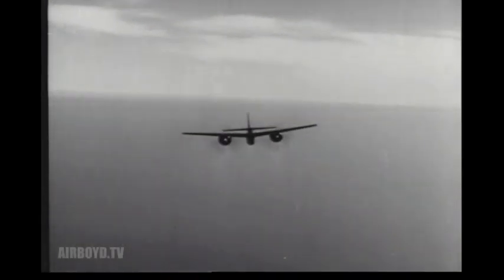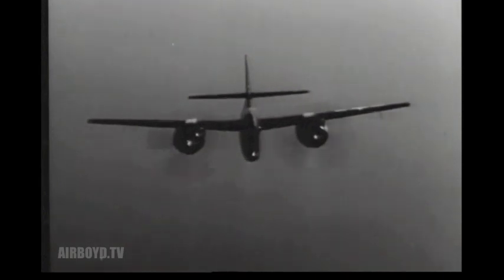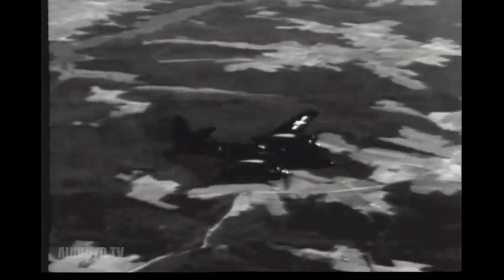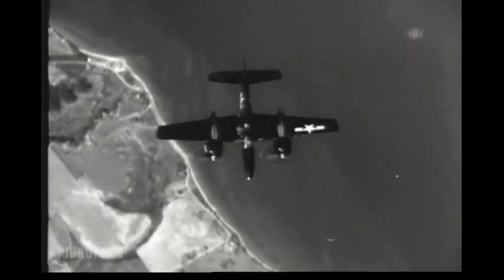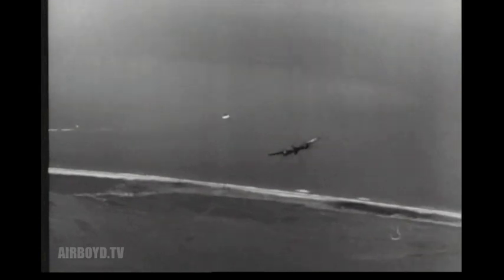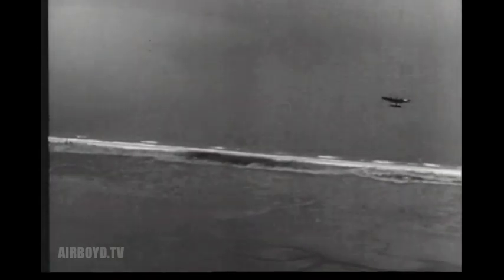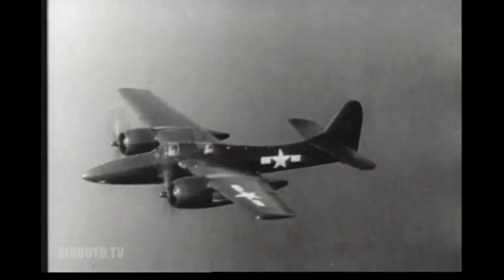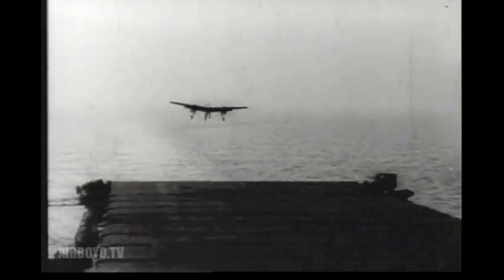Grumman F7F Tigercat (1945)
The Grumman F7F Tigercat was the first twin-engined fighter aircraft to enter service with the United States Navy. Designed for the new Midway-class aircraft carriers, the aircraft were too large to operate from earlier decks. Although delivered to United States Marine Corps (USMC) combat units before the end of World War II, the Tigercat did not see combat service in that war. Most F7Fs ended up in land-based service, as attack aircraft or night fighters; only the later F7F-4N was certified for carrier service. They saw service in the Korean War and were withdrawn from service in 1954.